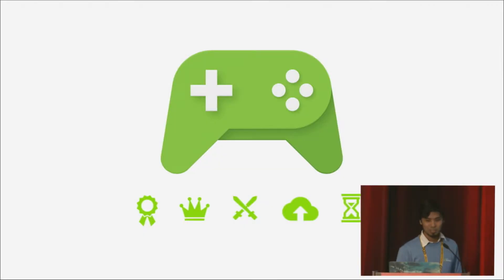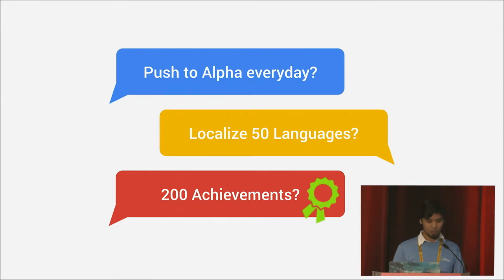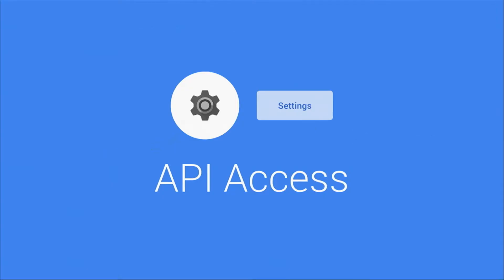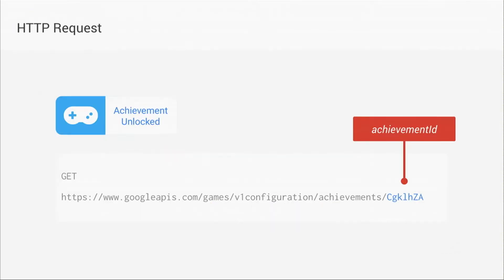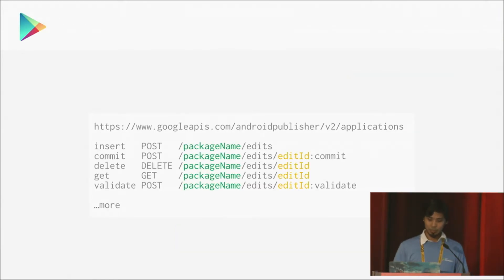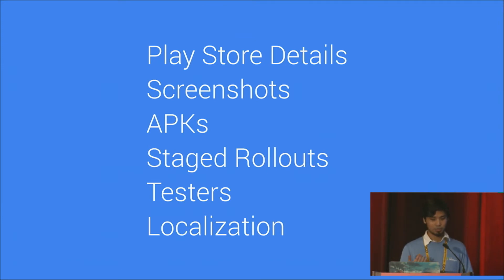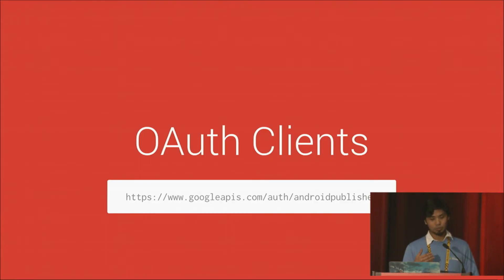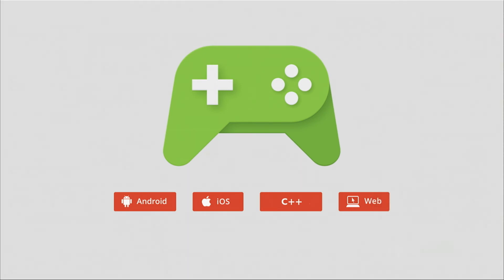Lightning Talk: Automate Publishing for Google Play APIs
Find out just how much of your Android game publishing process you can automate with a tiny shell script using APIs from Google Play and Google Play game services.